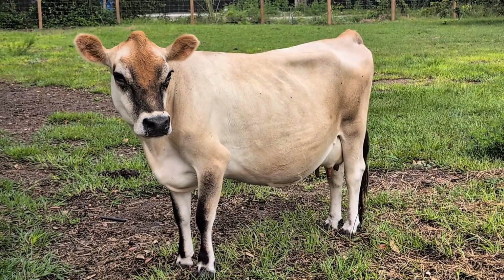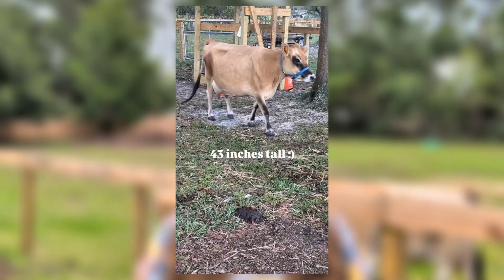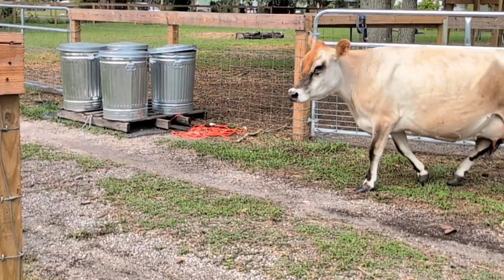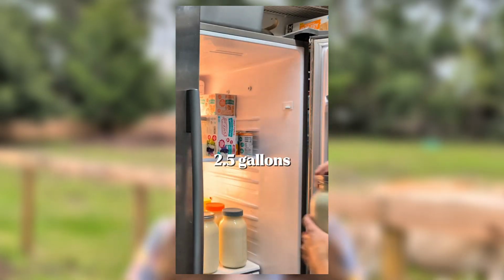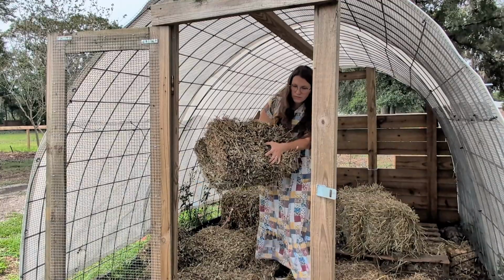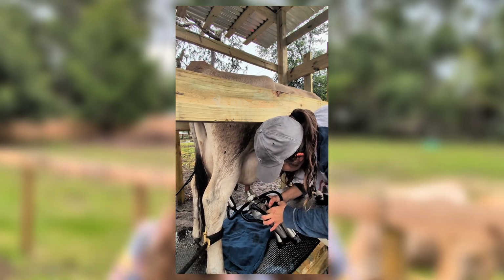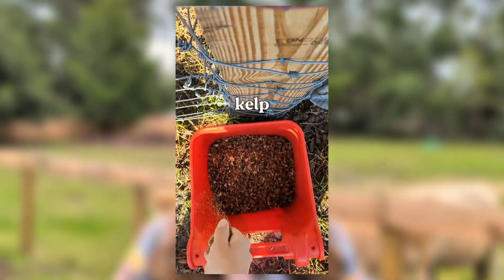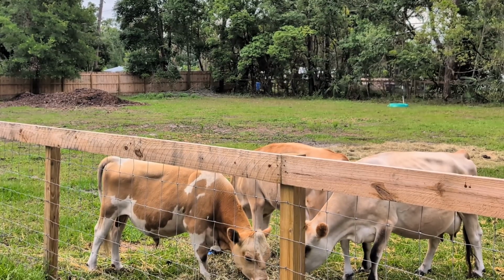Keeping a Dairy Cow on Less than 5 Acres | You don't need tons of land to have a family milk cow!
Ever wonder if you can keep a family milk cow on just 2 acres? In this video, I share how we do it—feeding hay and grain, using simple rotational grazing, and managing without a barn or farm truck. I also explain how we get our cow bred and keep things running smoothly on a small homestead. Whether you're new to homesteading or just curious, this is proof you don’t need a lot of land to keep a dairy cow!

8 ft x 10 ft Chicken Tractor Build Plans

Mini Chicken Tractor Plans (for broody hens, sick chickens, grow outs, etc)

*Amazon Storefront

We receive commission on links with a * at no extra cost to you. Thank you for supporting our homestead!